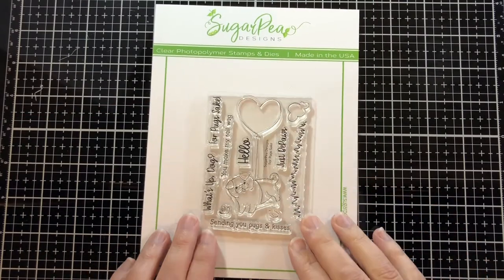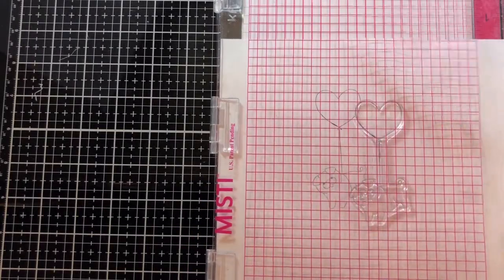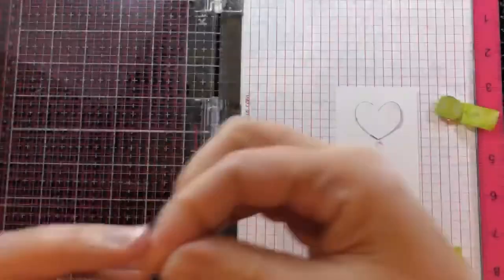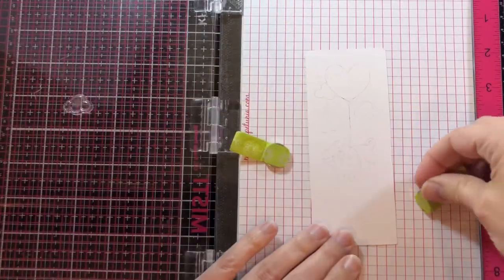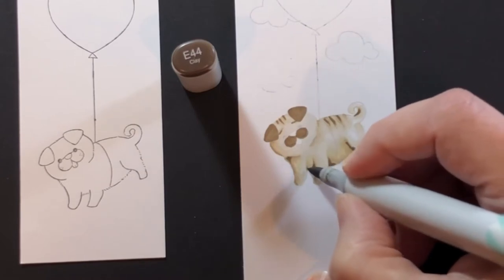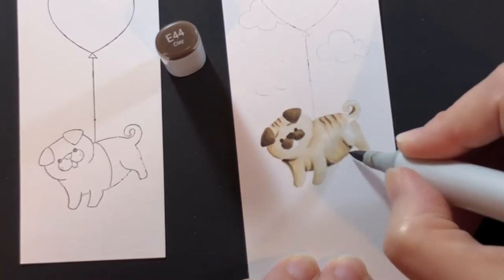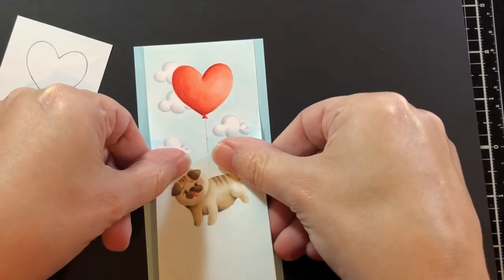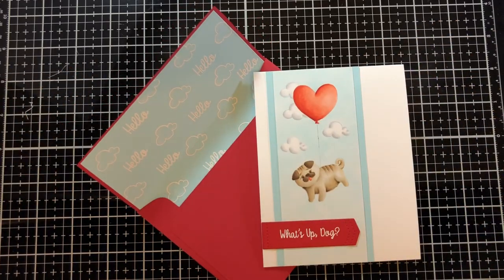No Line Coloring For Pug's Sake!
This little pug from SugarPea Designs, For Pug's Sake, is asking, "What's up, dog?"  Featuring no line coloring and a coordinating envelope liner die cut created by SugarPea Designs.